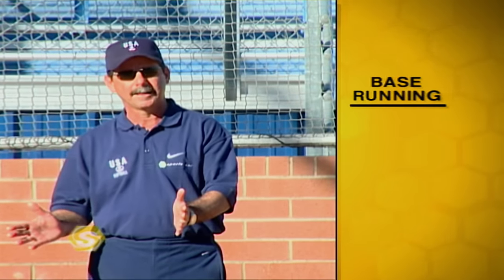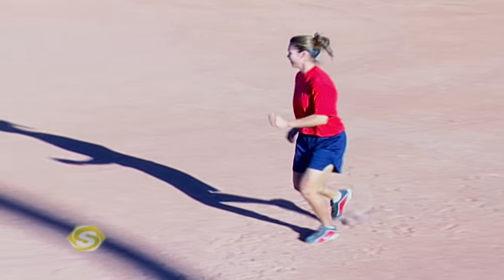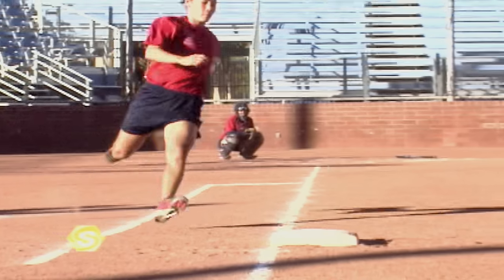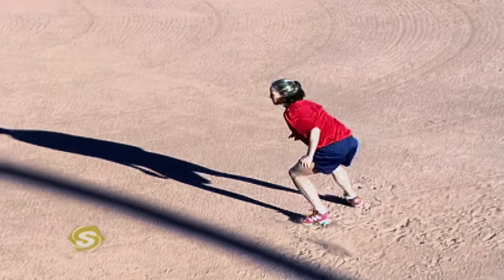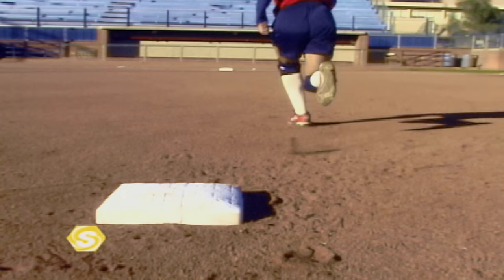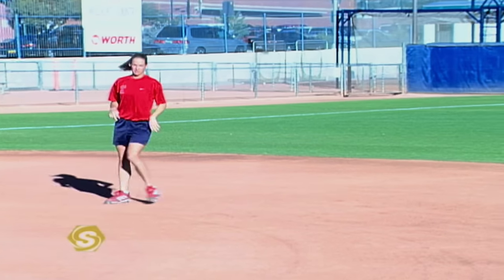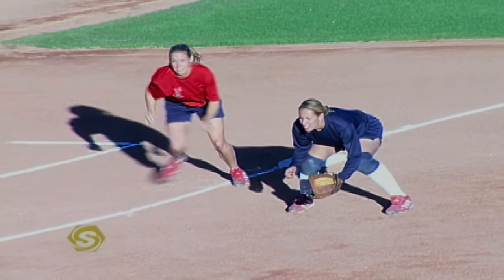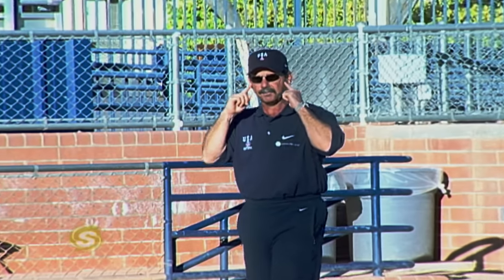How to Run the Bases in Softball with Mike Candrea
Women's Softball Team USA coach Mike Candrea deconstructs the diamond in this session on baserunning.  SportskoolPlus is the number one video channel dedicated to fitness, yoga, exercise, sports instruction and coaching. Whether you are into extreme sports, team sports, endurance sports, weight loss or just getting in shape, SportskoolPlus has video instruction and training featuring Olympic athletes, X-game stars, and world famous coaches and athletic trainers. Whether you are looking for a complete yoga session, workout tips, or cardio workouts - SportskoolPlus is the ultimate personal trainer.